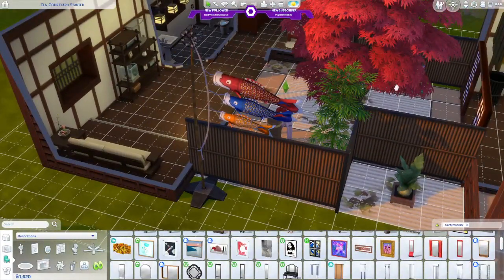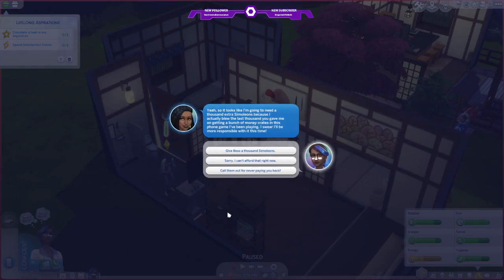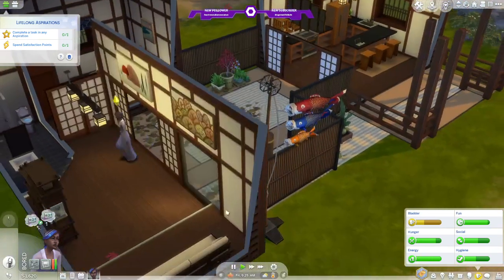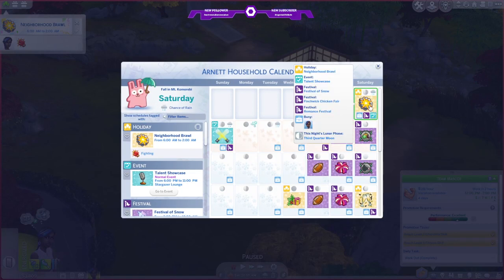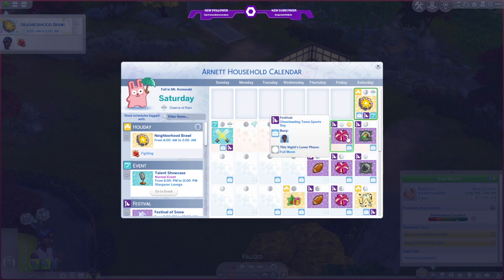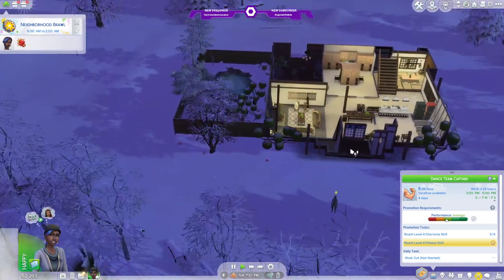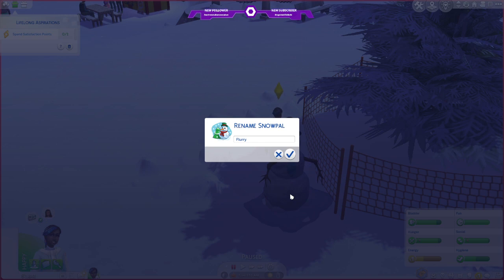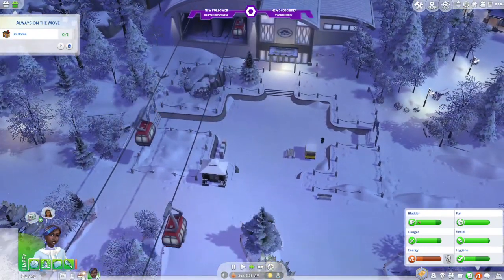The Sims 4! Episode 2.2 - Christina is an Athlete Bro Girl!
Playing The Sims 4 by EA Games!
Powered by Streamlabs!